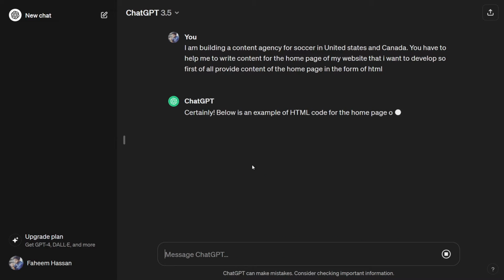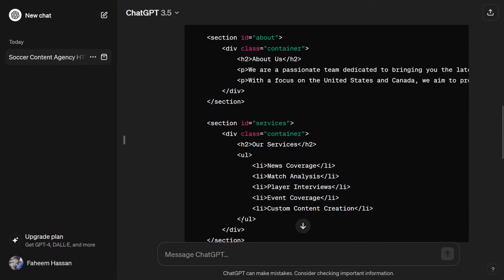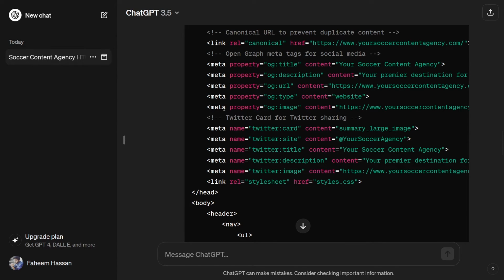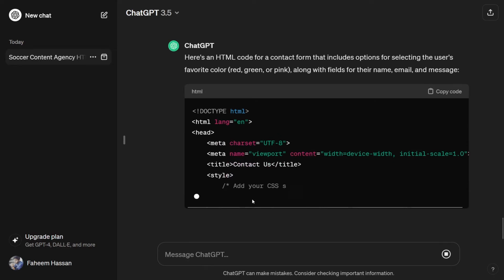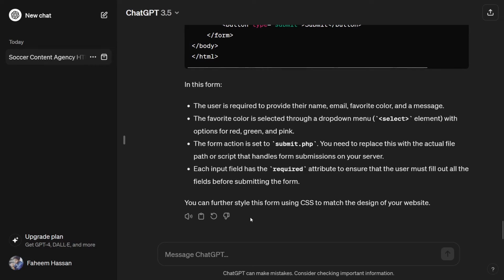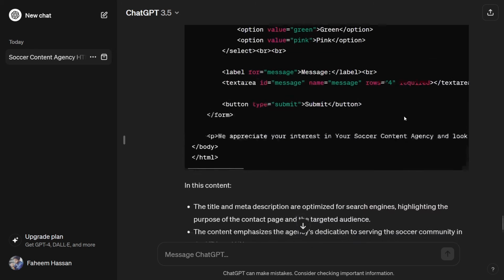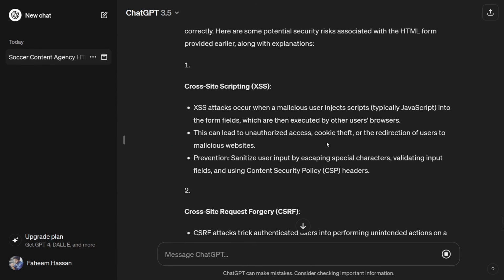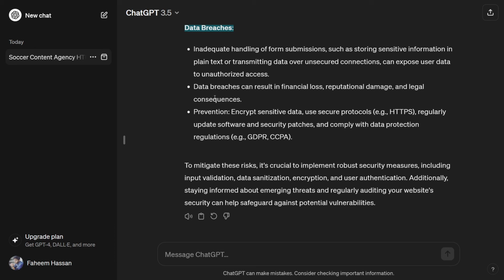How to Build a Company Website | Prompt Engineering and Advance ChatGPT - Tutorial 6